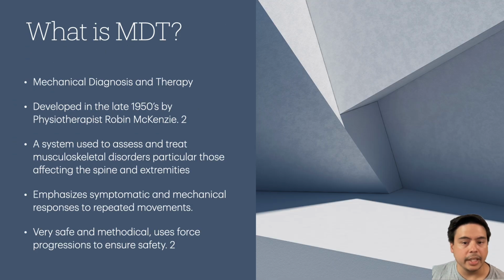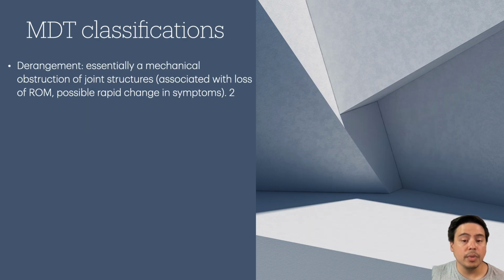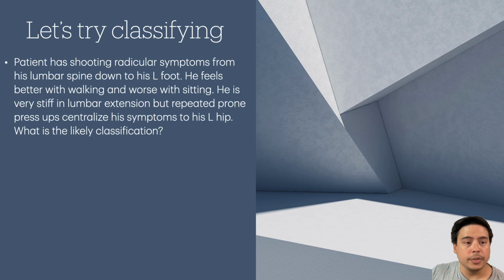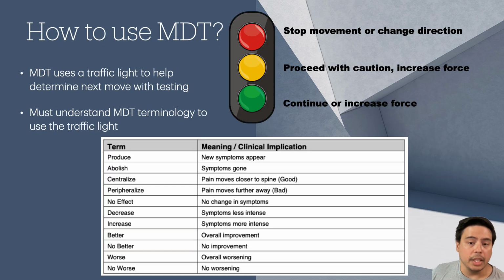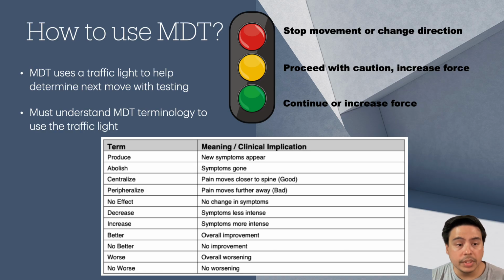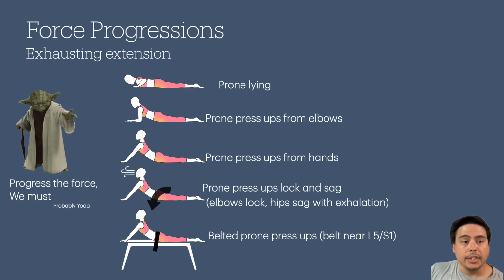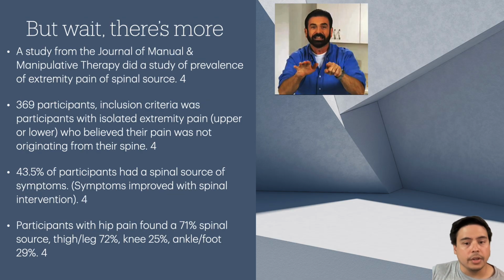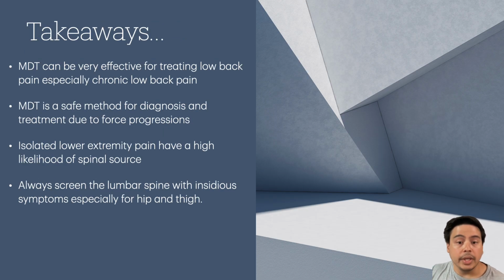MDT beginner's guide for low back pain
This is a brief video on how to use Mckenzie methods (MDT) for low back pain. This is only a 10 minute video that discusses the basics of MDT. I only briefly discuss sagittal plane movements. It is impossible to fully discuss the Mckenzie methods as the courses are typically 3 days for each course. The best way to truly understand and applying Mckenzie methods for diagnosis and treatment is by taking their courses which I highly recommend.

google search Mckenzie Institute USA to start an account and sign up for their courses.